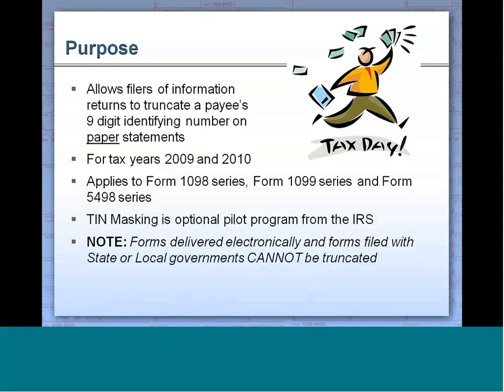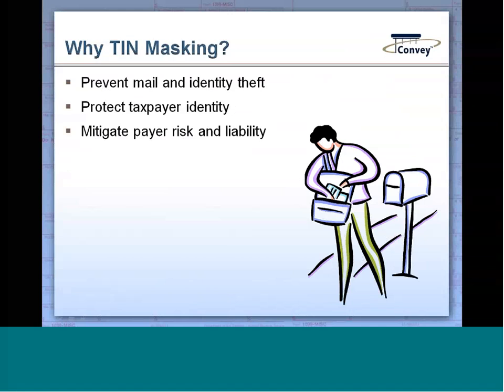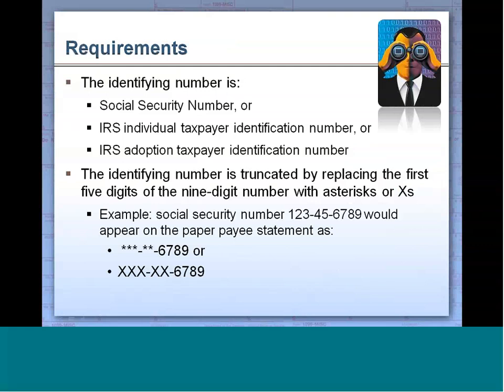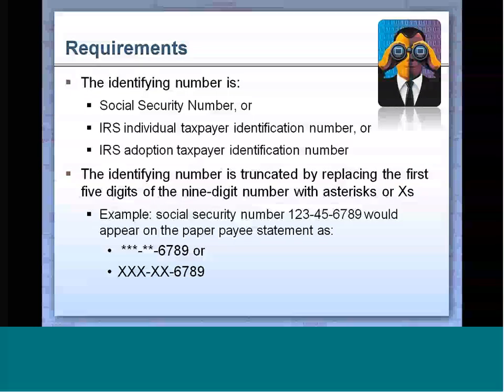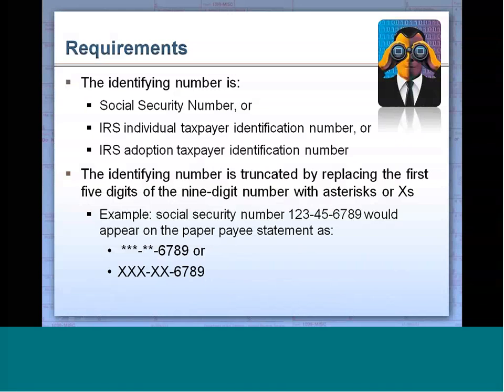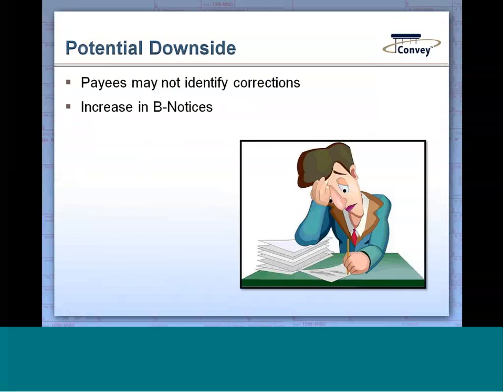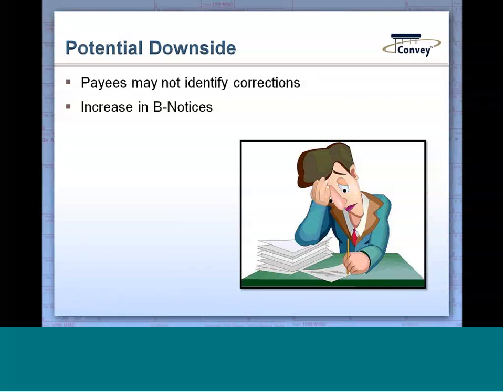TIN Masking powered by Convey January 2011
Learn how TIN Masking enhances payee privacy and reduces identity theft in this short video. Please take note, the IRS has extended the TIN Masking Program through tax year 2012.